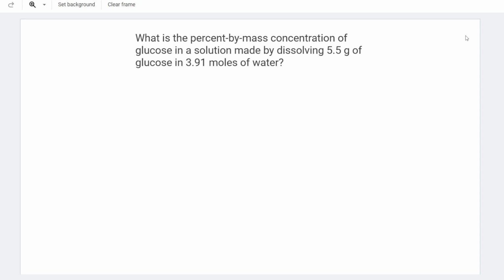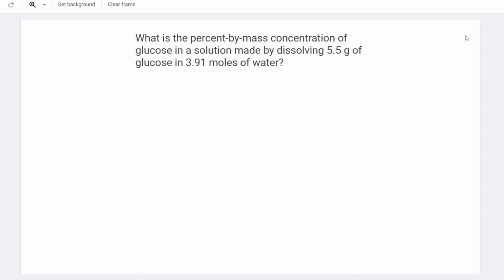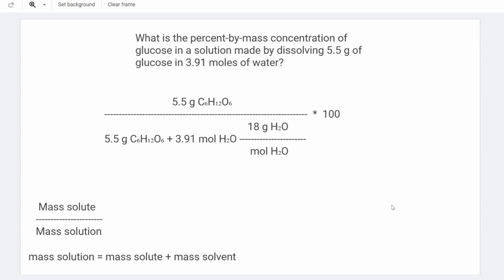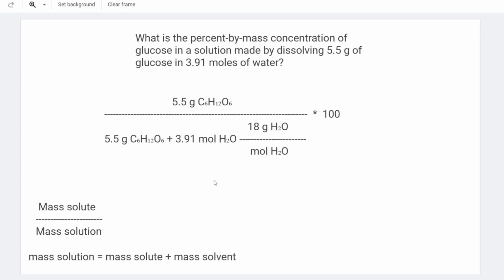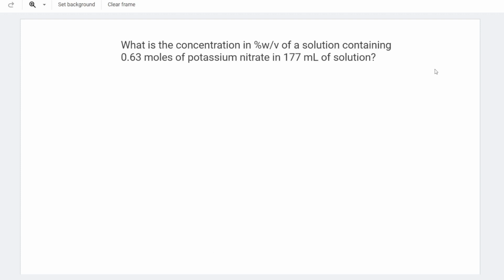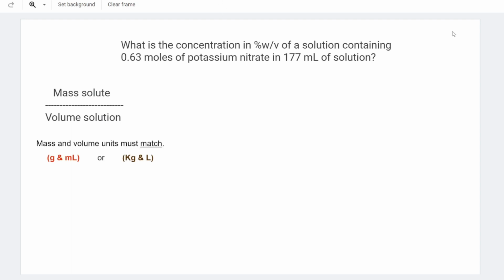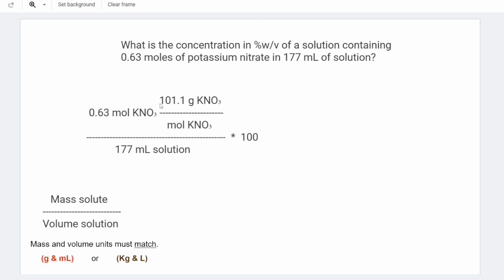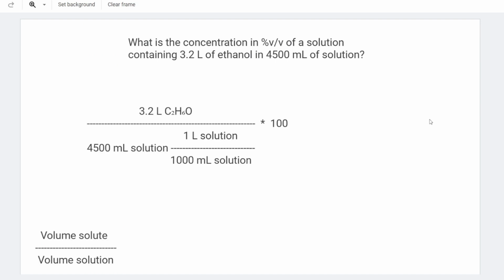Unlock the Power of Percent Concentration: Mastering Solutions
In this video, my friend and I explain how to solve for percent concentration, whether it be %m/m, %m/v, or %v/v.